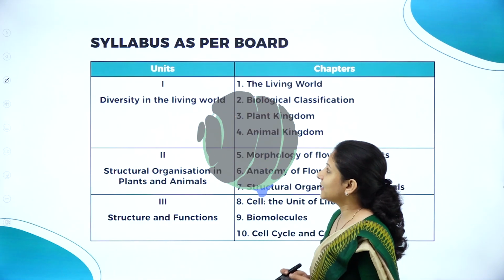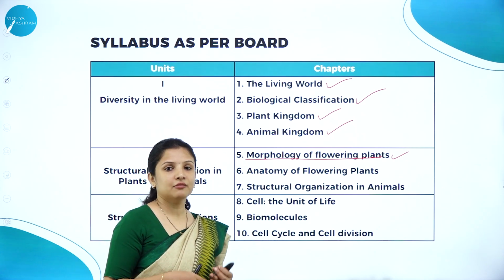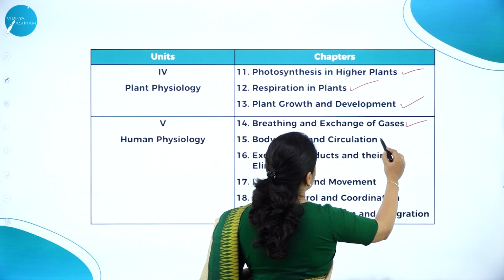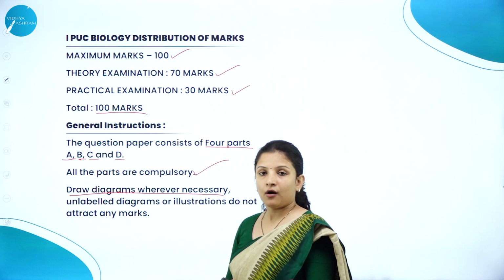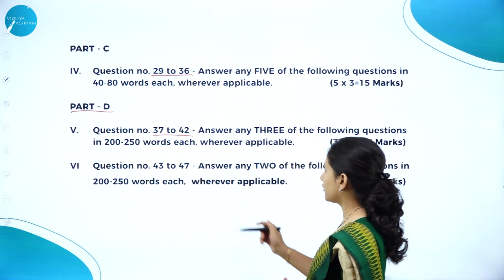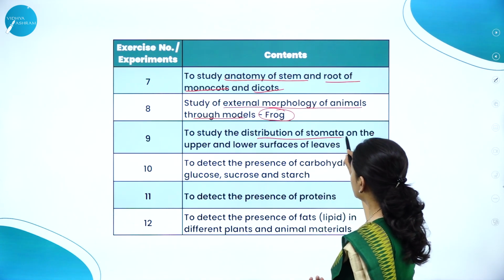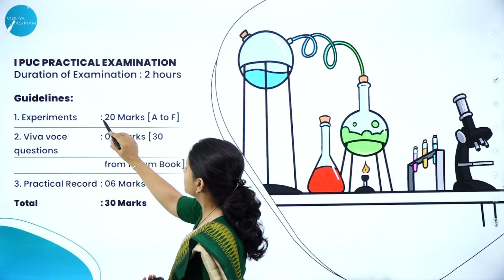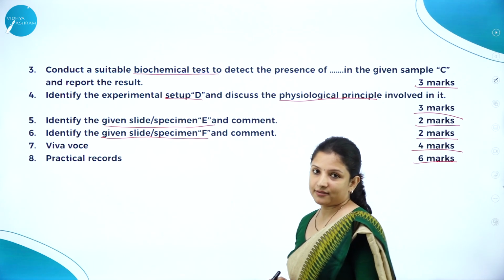DAY 0 | BIOLOGY | I PUC | INTRODUCTION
Class : I PUC
Stream : SCIENCE
Subject : BIOLOGY
Chapter Name : INTRODUCTION
Lecture : 1